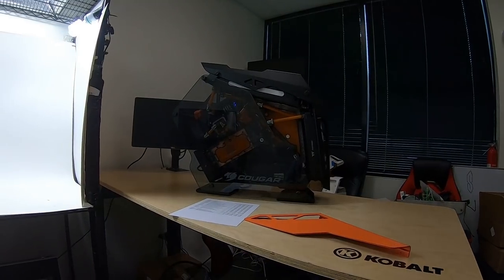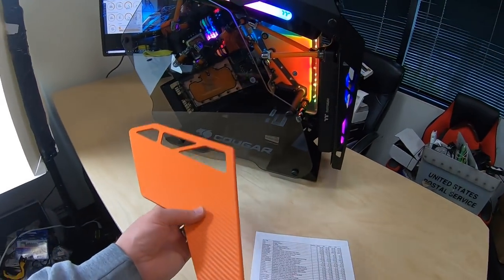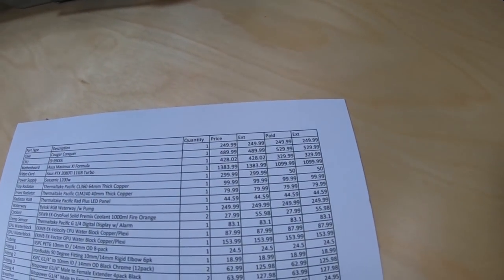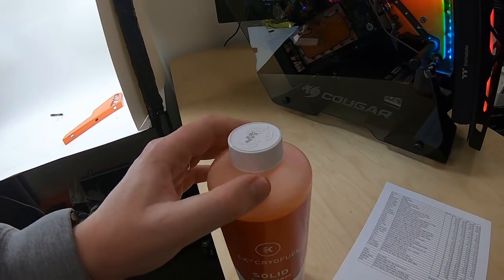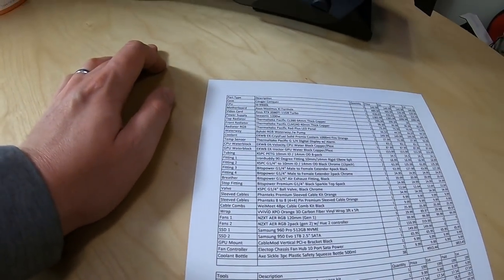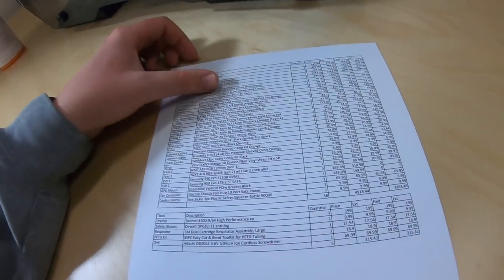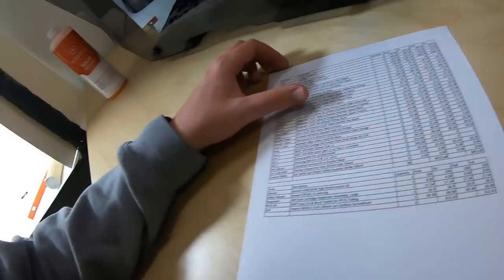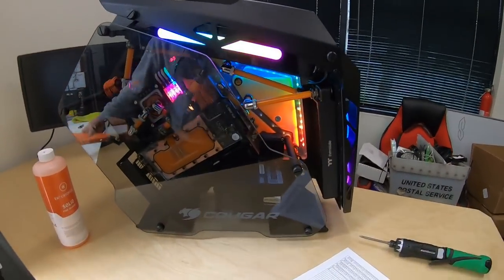DONE! i9-9900k 5.1GHz / RTX 2080Ti Water Cooled 2019 Best PC Build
Do you like Sports Cars? Visit my other youtube channel -

List of Parts:
Cougar Conquer
i9-9900k
Asus Maximus XI Formula
Asus RTX 2080Ti 11GB Turbo
Patriot Viper 4133mhz RGB
Seasonic 1200w
Thermaltake Pacific CL360 64mm Thick Copper
Thermaltake Pacific CLM240 40mm Thick Copper
Thermaltake Pacific Rad Plus LED Panel
Bykski RGB Waterway /w Pump
EKWB EK-CryoFuel Solid Premix Coolant 1000ml Fire Orange
Thermaltake Pacific G 1/4 Digital Display w/ Alarm
EKWB EK-Velocity CPU Water Block Copper/Plexi
EKWB EK-Vector GPU Water Block Copper/Plexi
XSPC PETG 10mm ID / 14mm OD 8-pack
IronBuddy 90 Degree Fitting 10mm/14mm Rigid Elbow 6pk
XSPC G1/4" to 10mm ID / 14mm OD Black Chrome (12pack)
Bitspower G1/4" Male to Female Extender 4pack Black
Bitspower G1/4" Male to Female Extender 2pack Chrome
Bitspower G1/4" Air Exhaust Fitting, Black
Bitspower Premium G1/4" Black Sparkle Top 6pack
XSPC G1/4" Ball Valve, Black Chrome
Phanteks Premium Sleeved Cable Kit Orange
Phanteks 8 to 8 (4+4) Pin Premium Sleeved Cable Orange
WeiMeet 48pc Cable Comb Kit Black
VViViD XPO Orange 3D Carbon Fiber Vinyl Wrap 3ft x 5ft
NZXT AER RGB 120mm (Gen 1)
NZXT AER RGB 2pack (gen 2) w/ Hue 2 controller
Samsung 960 Pro 512GB NVME
Samsung 950 Evo 1TB 2.5" SATA
CableMod Vertical PCI-e Bracket Black
Electop Chassis Fan Hub 10 Port Sata Power
Axe Sickle 3pc Plastic Safety Squeeze Bottle 500ml